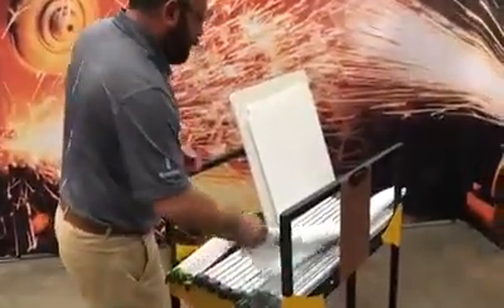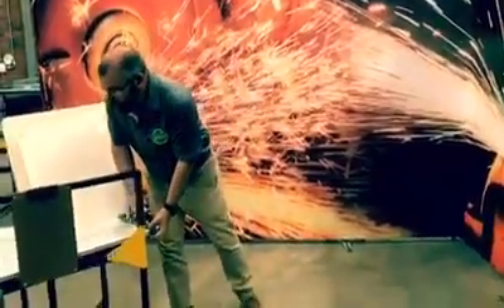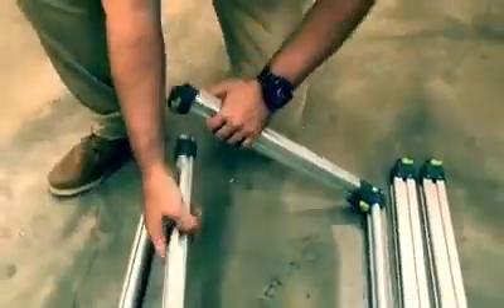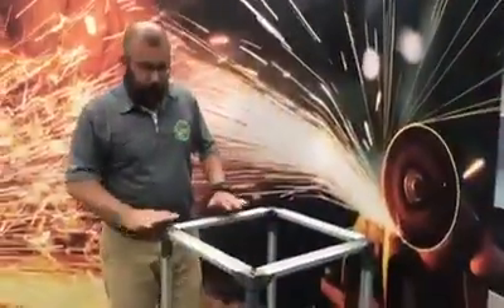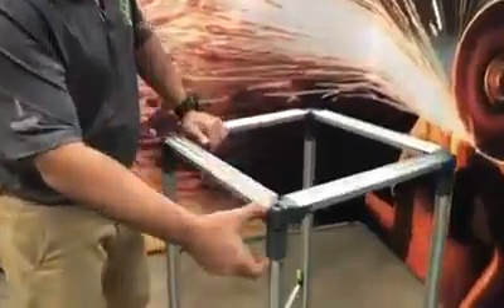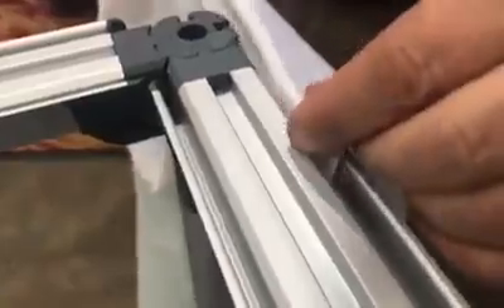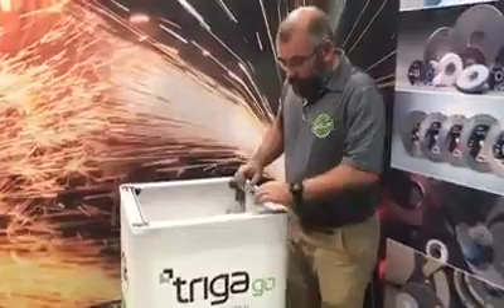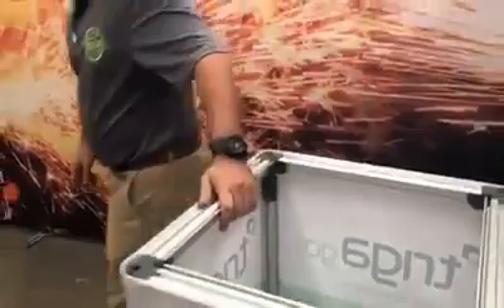TRIGA Go Counter Build Demonstration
Sandro from Gawk Visual Engineers (African Master Distributor for TRIGA) demonstrates just how easy it is to build a counter using TRIGA Go.